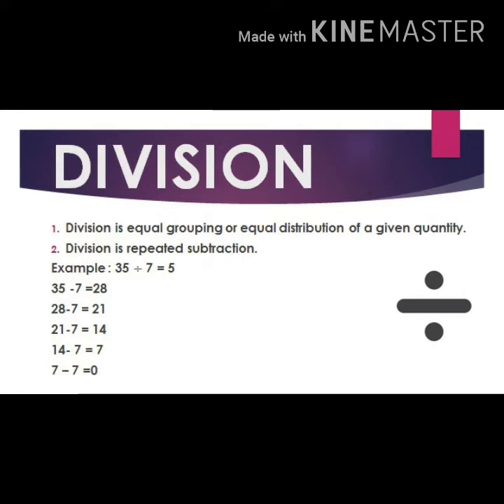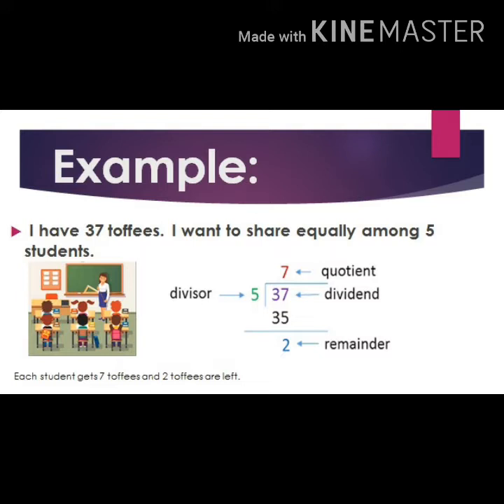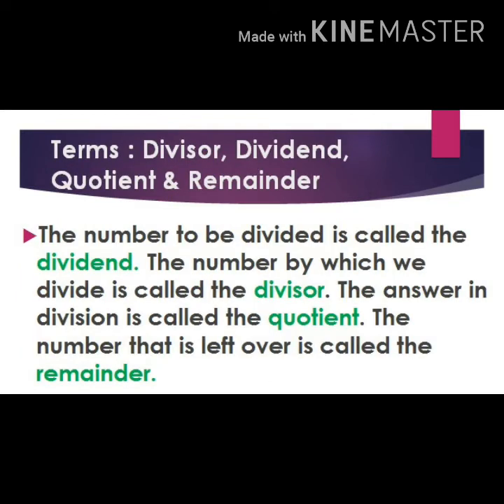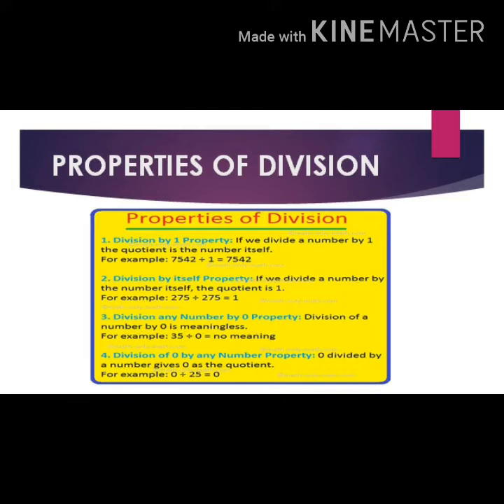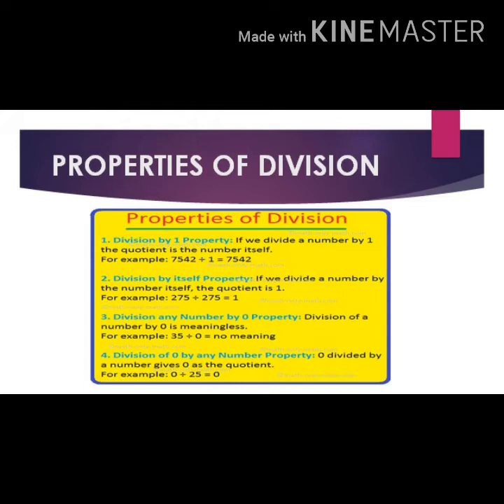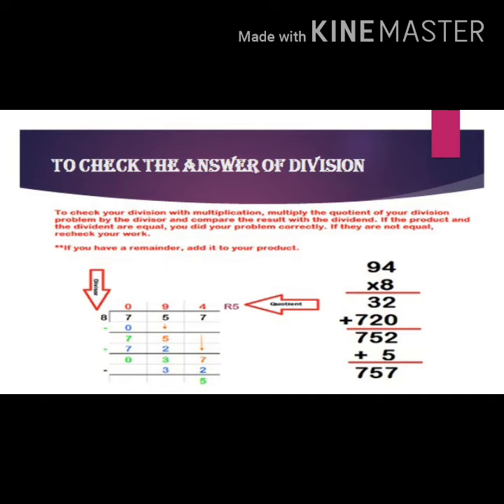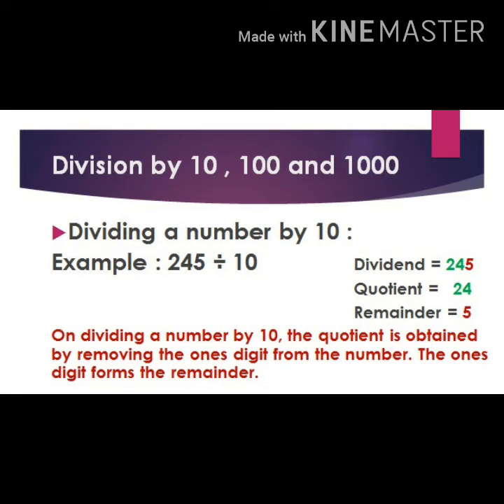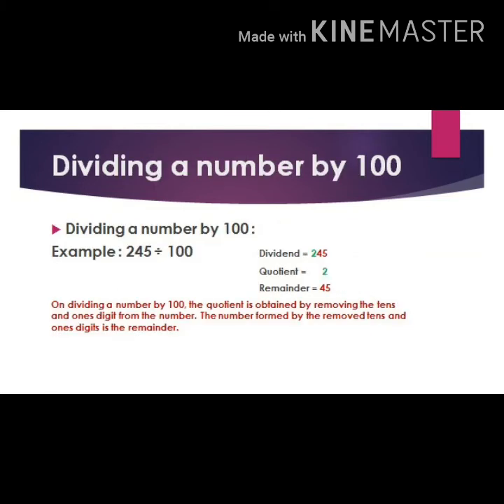Division of large numbers for class 4th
Division of large numbers/ properties of division /detailed information about division and its properties/to check the division of large numbers